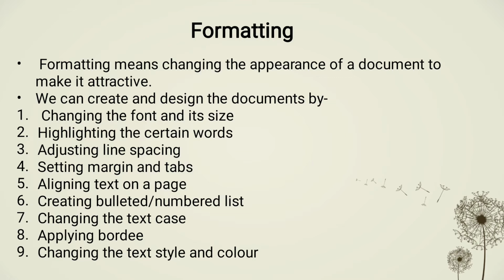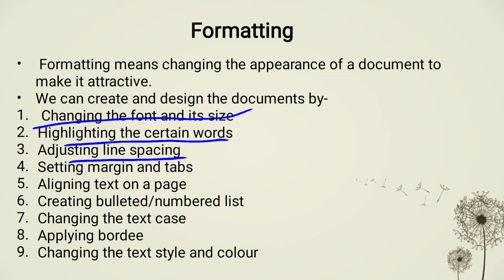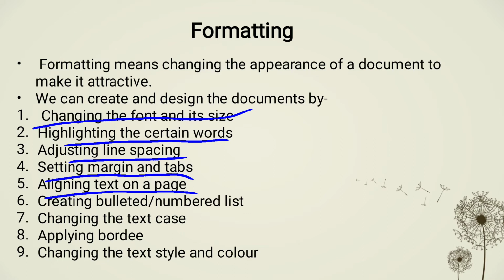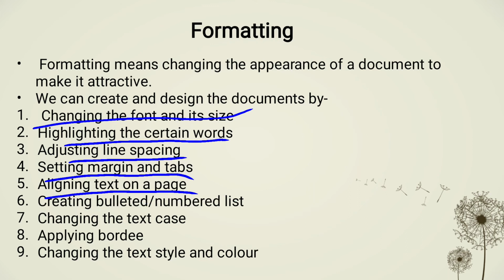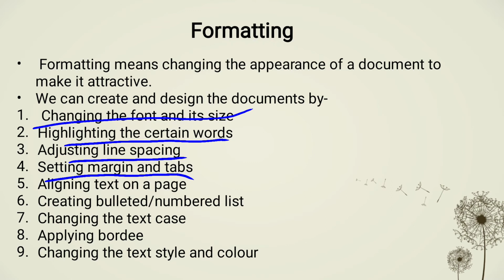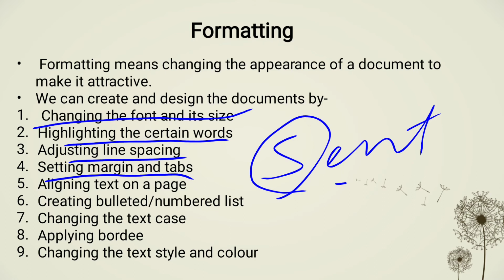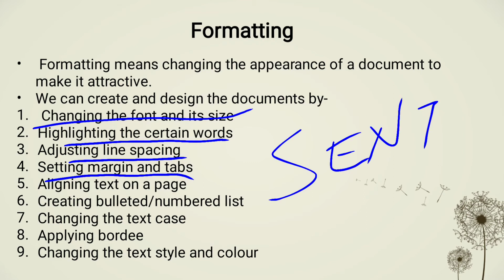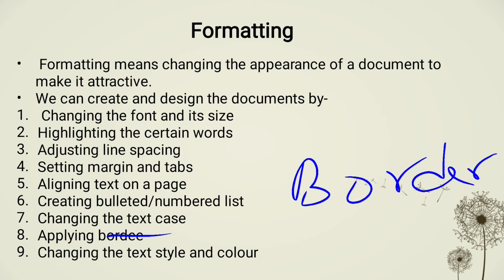CLASS 3 | CHAPTER 5 | FORMATTING A DOCUMENT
Topics- Formatting a document